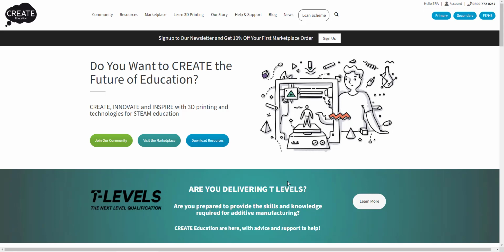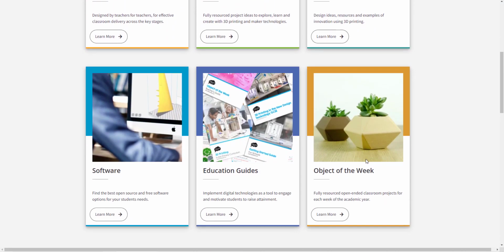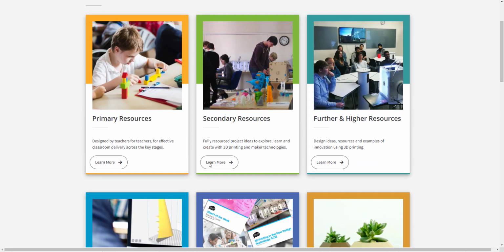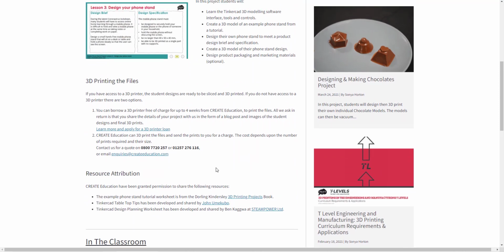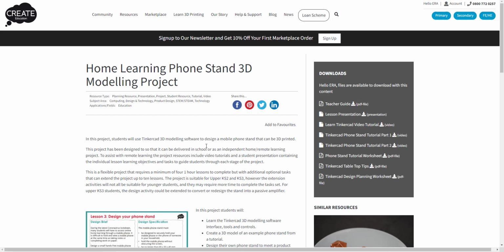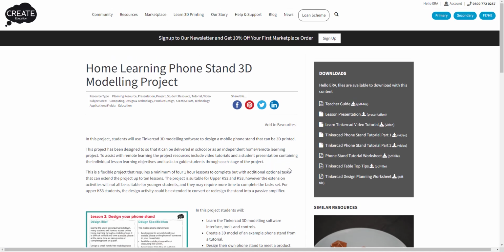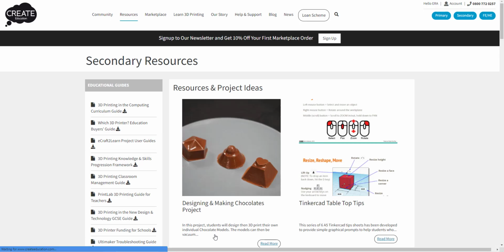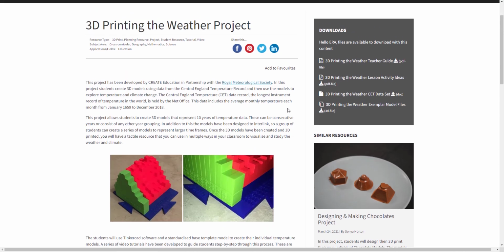How to Access CREATE Education's Free Resources